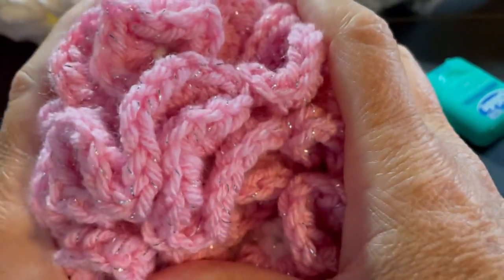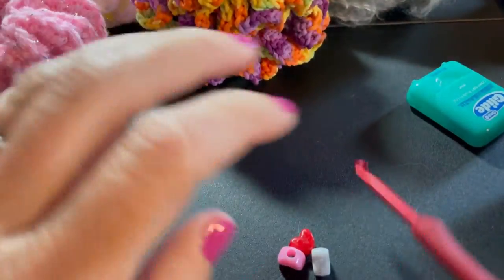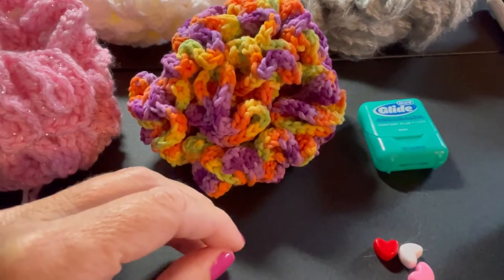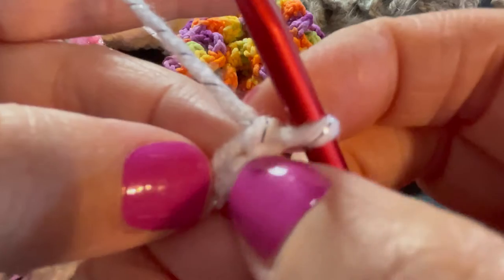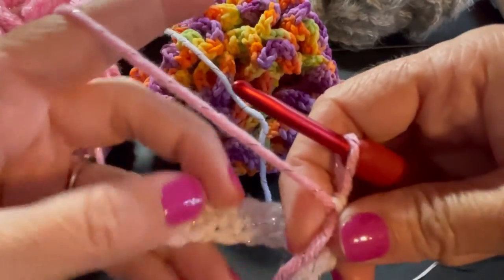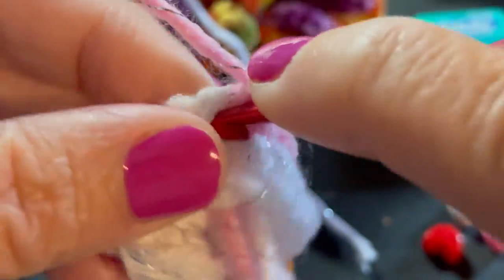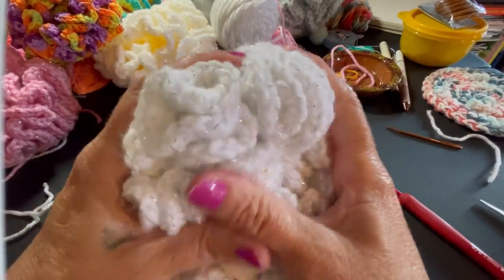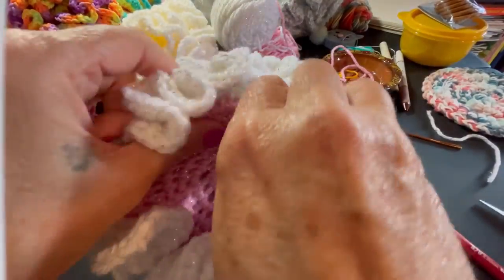Large Fluffy Mobius Fidget Strip Sensory Toy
In addition to my family and crochet, I also ❤ LOVE ❤ coffee. If you want to send/buy me a cup, I am always willing to accept.

Happy Mail to:
Happy Rock Crafts